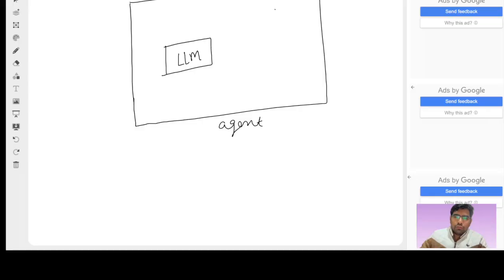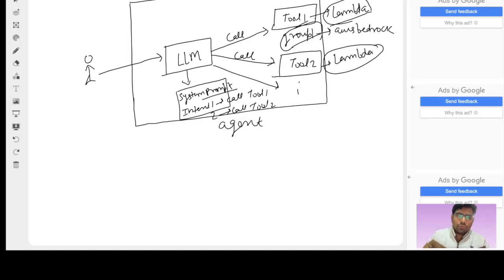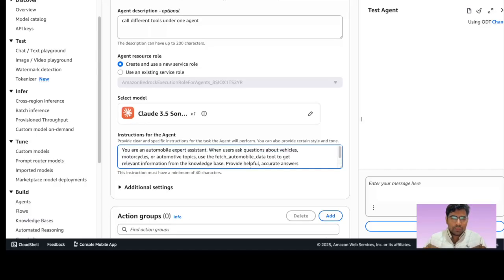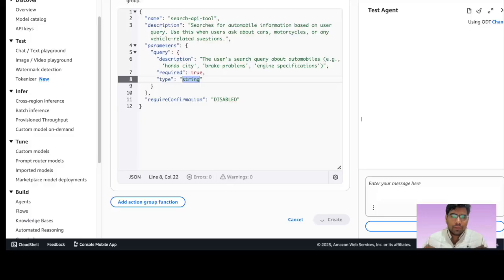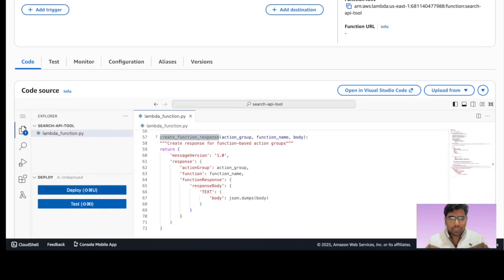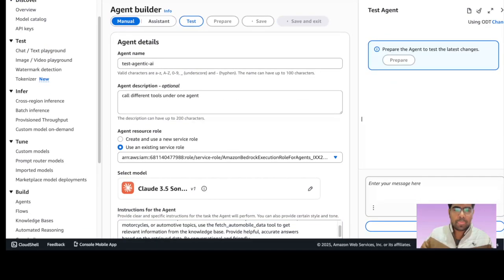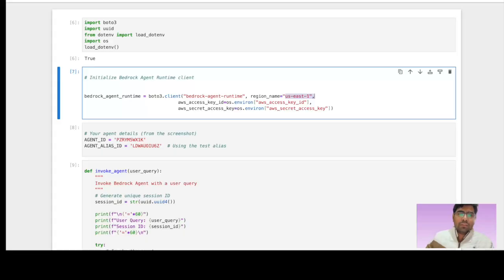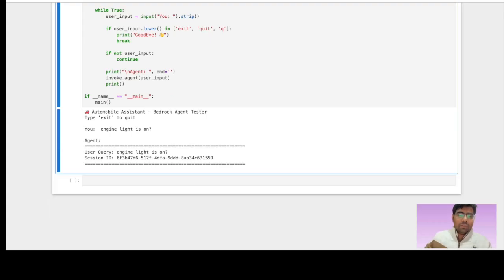Build AI Agents with AWS Bedrock | Complete Lambda Integration Tutorial | Python AWS agent Client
Learn how to build intelligent AI Agents using AWS Bedrock that can automatically call external APIs and tools! In this comprehensive tutorial, I'll show you how to create a production-ready Bedrock Agent integrated with Lambda functions.

🎯 What You'll Build:
- Lambda Function that calls external business APIs
- Bedrock Agent with Claude Sonnet 4 for intelligent decision-making
- Action Groups for seamless tool integration
- Python client to invoke agents from your applications

🔧 Prerequisites:
- AWS Account with Bedrock access
- Basic Python knowledge
- Understanding of Lambda functions
- AWS CLI configured locally

📚 Key Topics Covered:
- Agentic AI architecture patterns
- AWS Bedrock Agent creation
- Lambda function development
- OpenAPI schema definition
- IAM role configuration
- boto3 SDK integration
- Query enrichment by AI

💡 Use Cases:
Perfect for building customer support bots, internal knowledge assistants, e-commerce search agents, healthcare appointment systems, and financial query handlers.